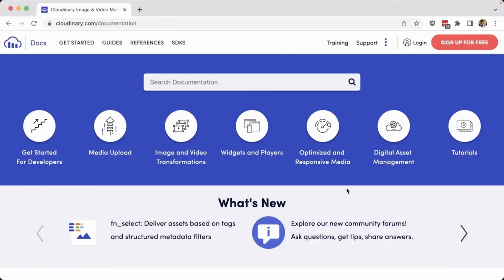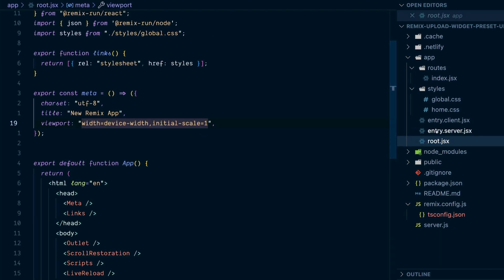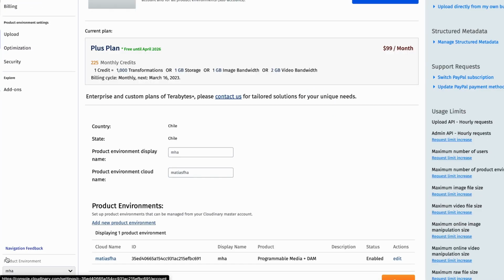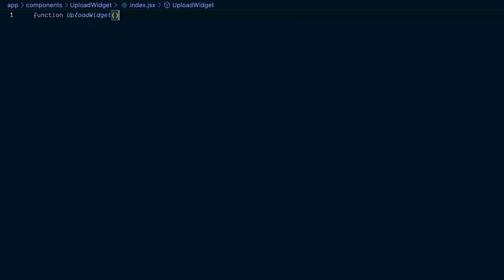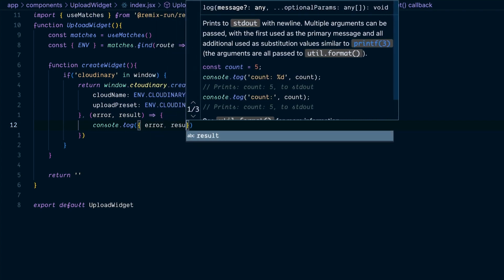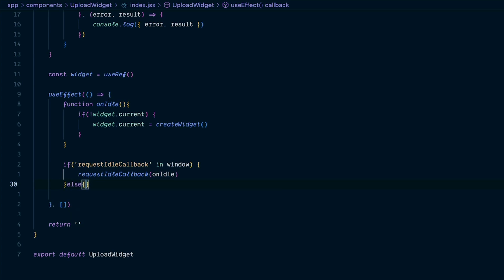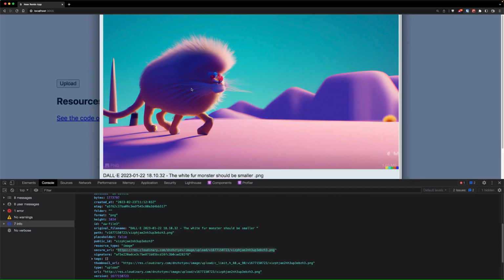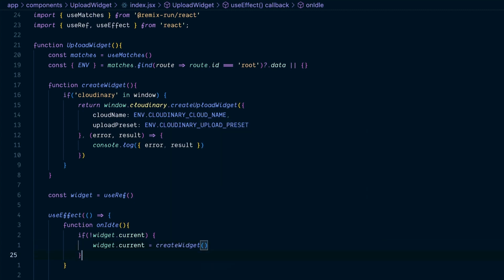Uploading Images & Videos in Remix with the Cloudinary Upload Widget - Dev Hints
Easily upload images and videos in a Remix app using the Cloudinary Upload Widget. Learn how to install and configure the upload widget including how to make the widget work with the intricacies of a Remix application.

💾  Using the Cloudinary Upload Widget with Upload Presets in Remix

Instructor: Matías Hernández ( @matiasfha )